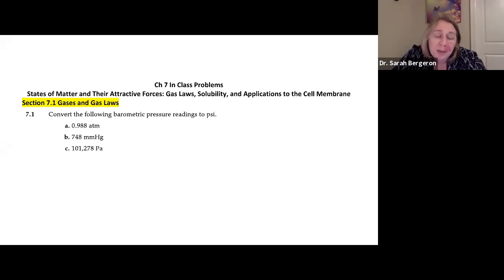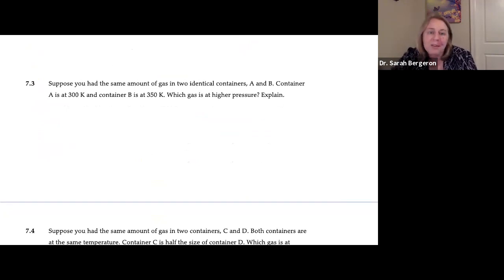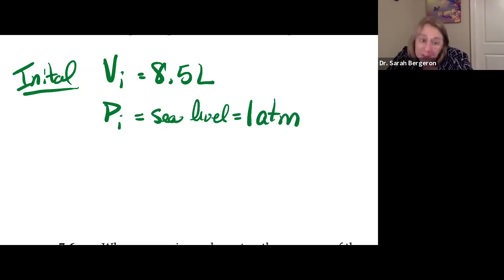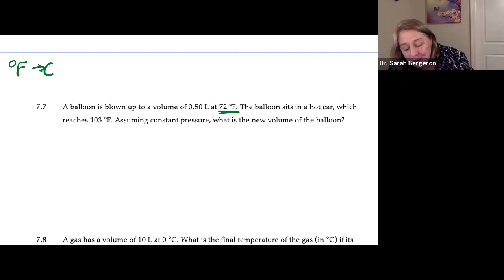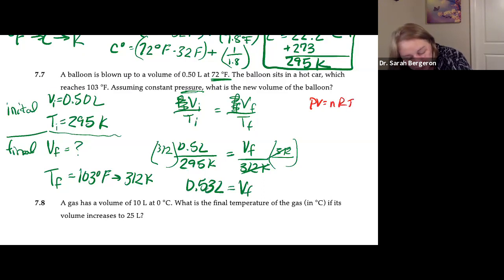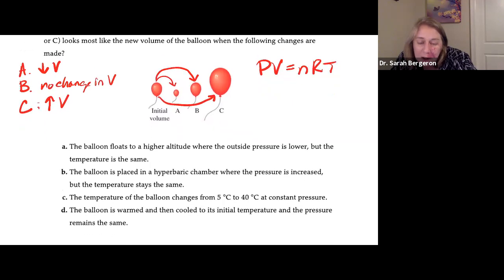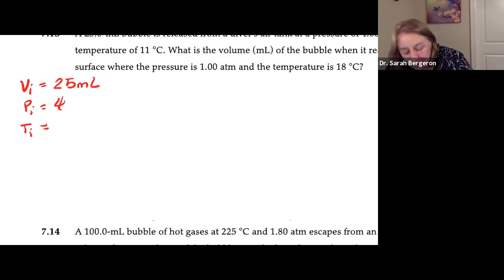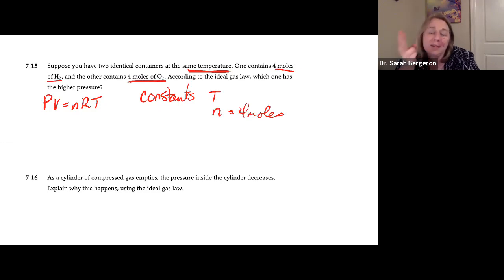Chem 109 Chapter 7 Section 1 Odd In Class Problems to go with Lecture